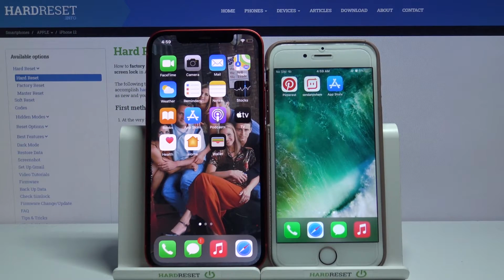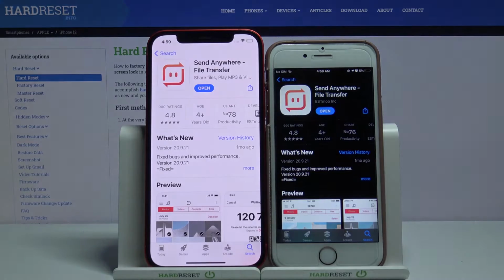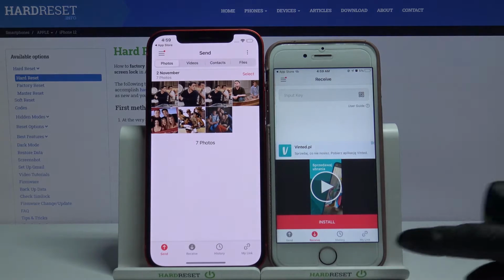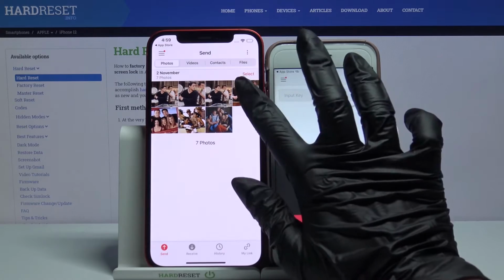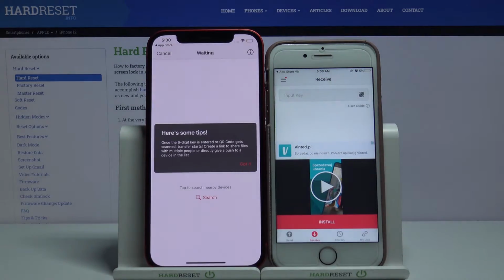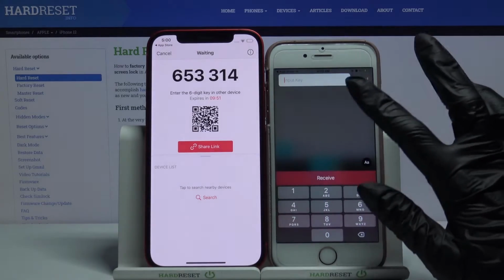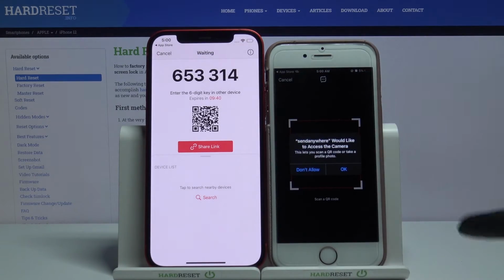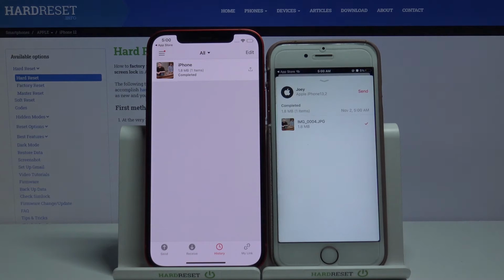iPhone 12 Data Transfer Secrets Unleashed: Don't Upgrade Without Watching This! 🤯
Discover the ultimate data transfer wizardry in our latest YouTube video, "How to Transfer Data from iPhone 12 to other iPhone"! 📱🔀 If you're getting ready to upgrade or simply want to share your data between iPhones, this video is your golden ticket to a seamless transfer experience. We delve deep into the secrets of iOS data migration, uncovering tips and tricks that will make the process not only effortless but also error-free.

But that's not all! We've got five "how to" questions ready to guide you through this data transfer adventure:

How to initiate a data transfer from iPhone 12 to another iPhone effortlessly?
How to select the specific data you want to transfer, ensuring a clutter-free new device?
How to ensure a secure and error-free data migration process between iPhones?
How to verify that all your important files and settings are successfully transferred?
How to troubleshoot common data transfer issues and ensure a smooth transition?